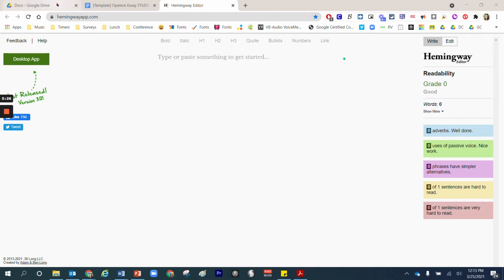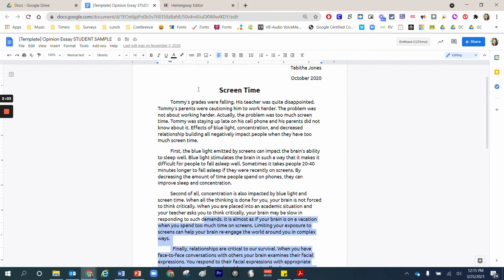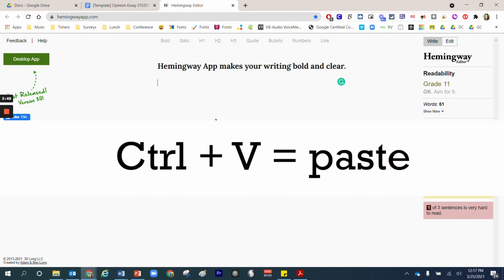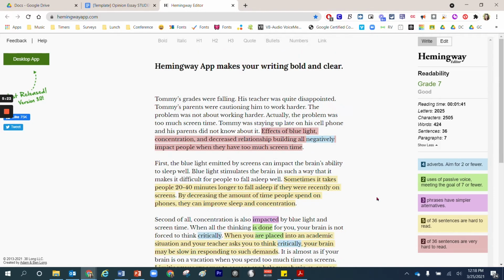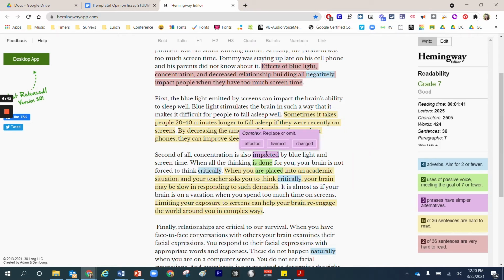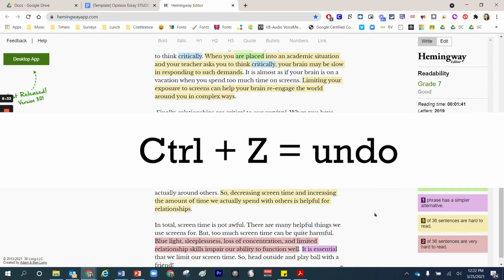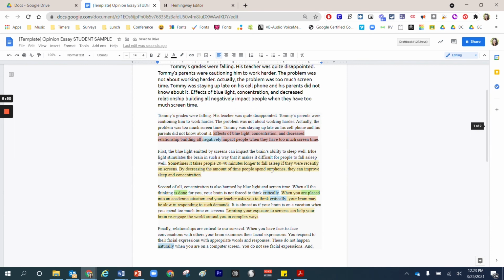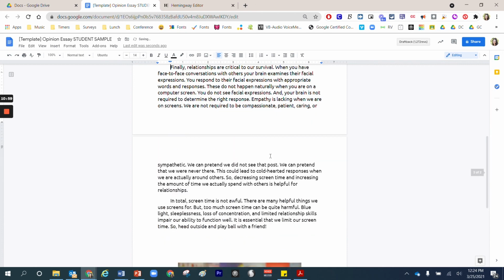Hemingway Editor [Tutorial]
The purpose of this video is to highlight Hemingway Editor as an editing assistant for students.

Teachers, this is a quick overview for you on how it works. Students, you can use this as a teaching resource. Play and go. Or, drop it into Google Classroom for anyone who needs a repeat (or for those who were absent).

This will help you explore alternatives to words or sentence structure in something you have written. Now, when you try to paste it back into Google Docs, that formatting will travel with you. Remember to use the paintbrush tool to fix that formatting.

Happy writing!